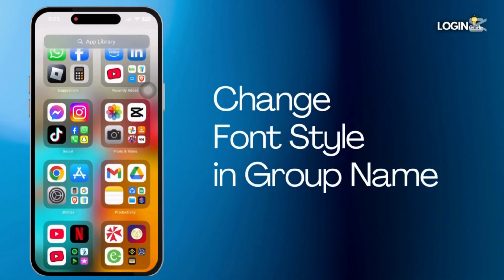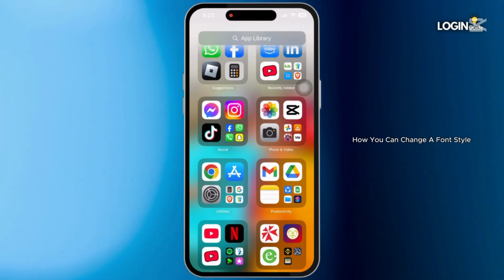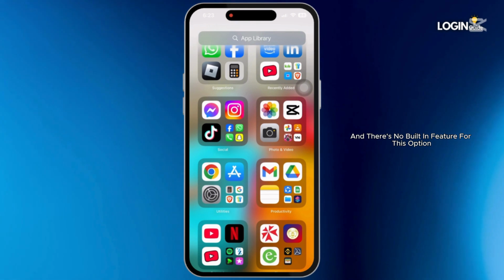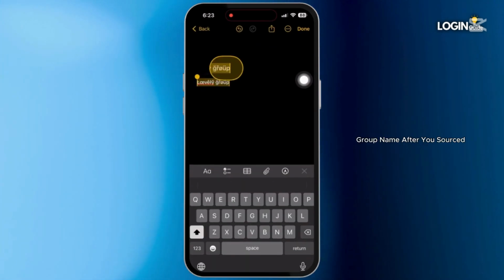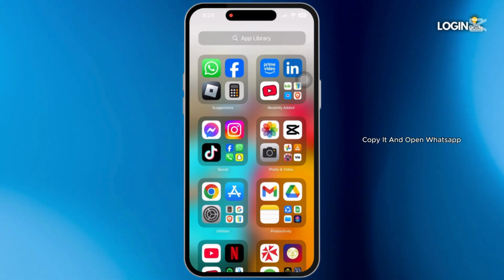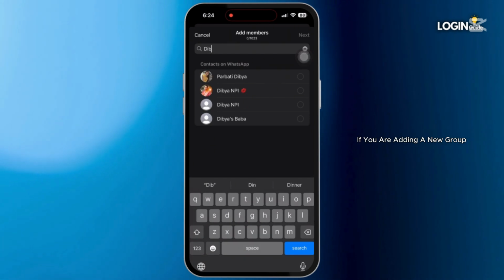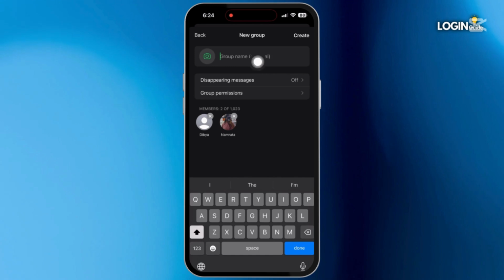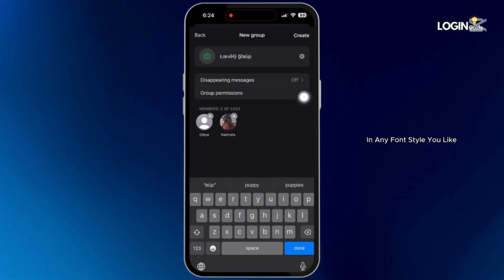How to Change Font Style in Group Name on WhatsApp (Full guide)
How to Change Font Style in Group Name on WhatsApp

Want to change the font style in your WhatsApp group name? This quick guide shows you how to customize the font style with ease!

0:05 - How to Change the Group Name on WhatsApp
0:10 - How to Apply Different Font Styles in Group Name

By following these simple steps, you can personalize your WhatsApp group name.